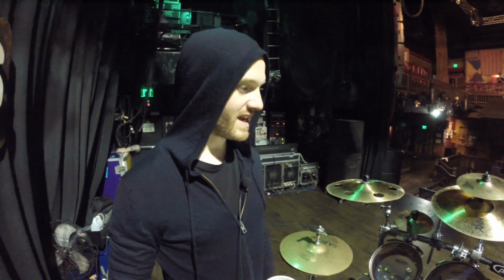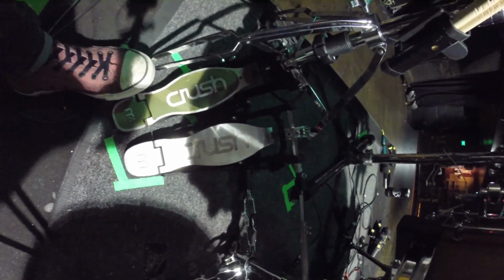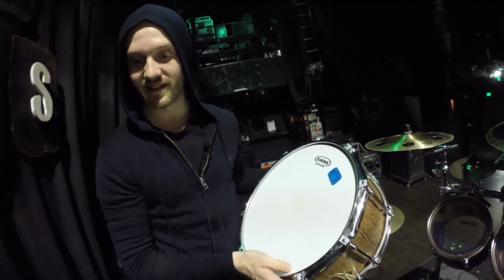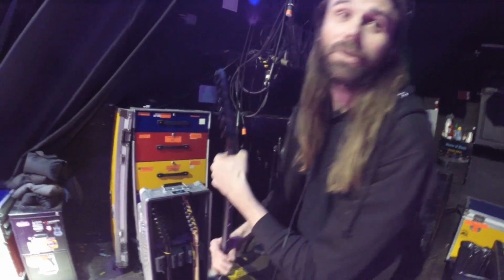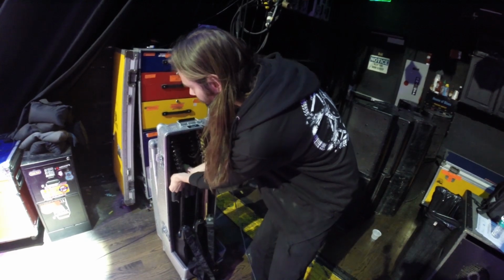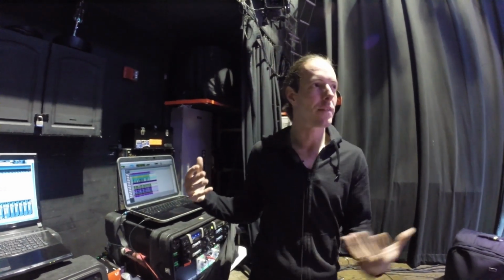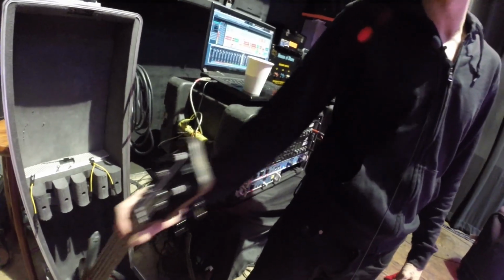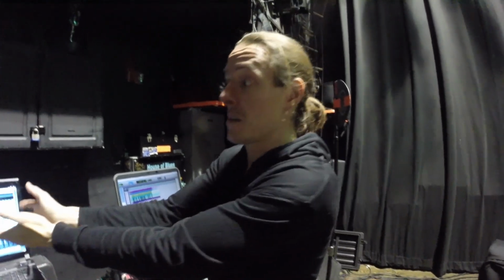RIGGED - TesseracT | GEAR GODS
We met up with TesseracT on their current tour and went through all the gear they're using onstage!